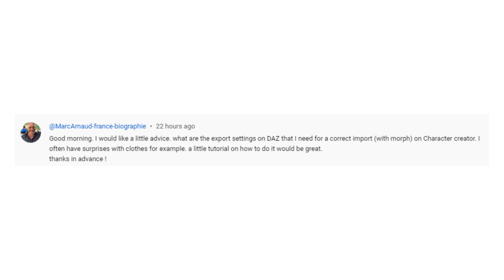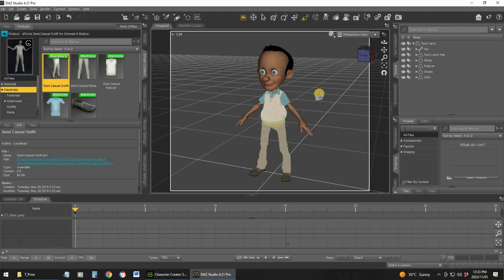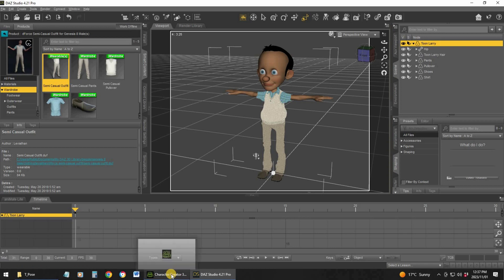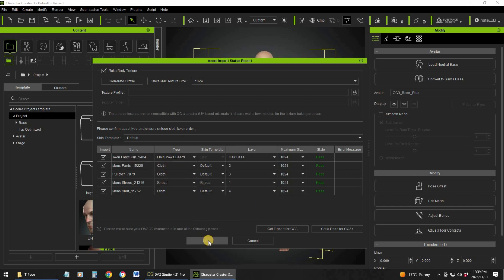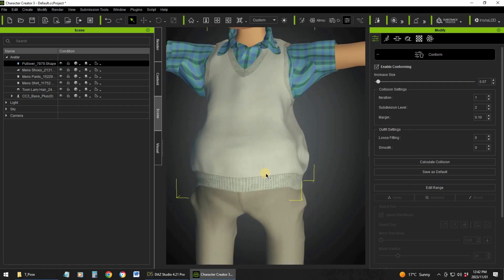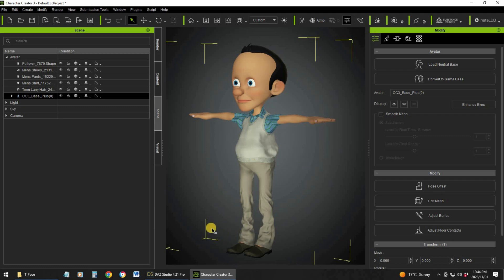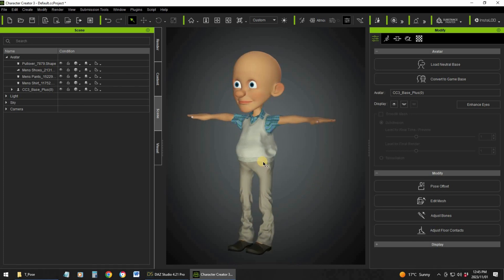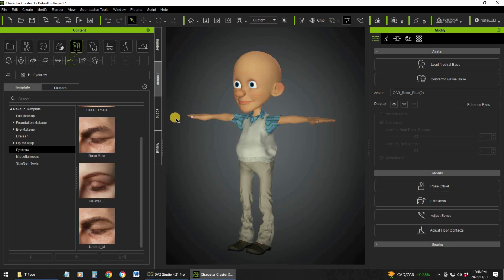Converting Characters from Daz Studio to Character Creator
LIST OF FREE SOFTWARE

I received a comment regarding how to convert characters correctly from Daz Studio over to Character Creator.  The reality is, that there are a few glitches, especially when it comes to clothing.

In this video I share my method, and what I do to avoid these glitches.